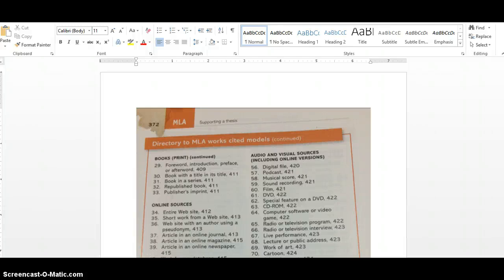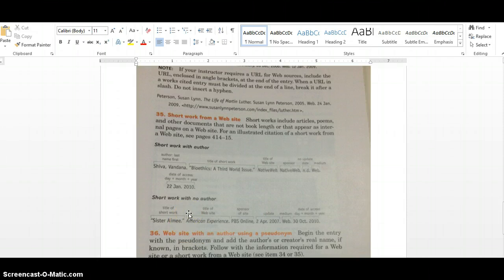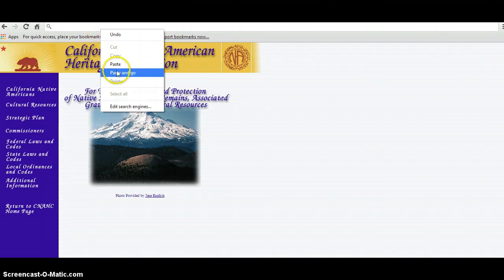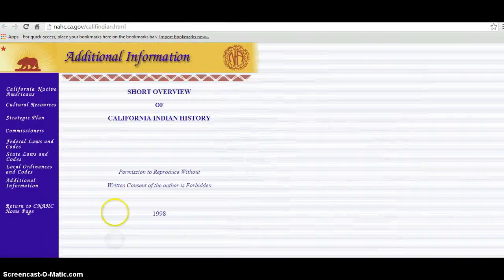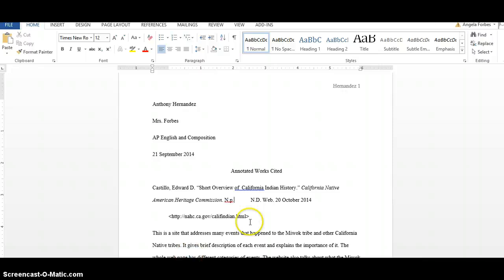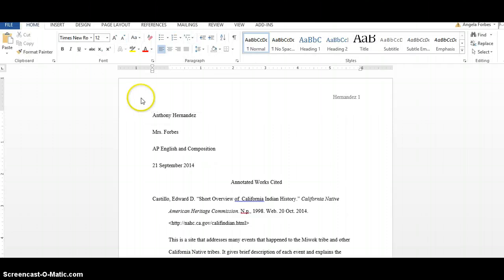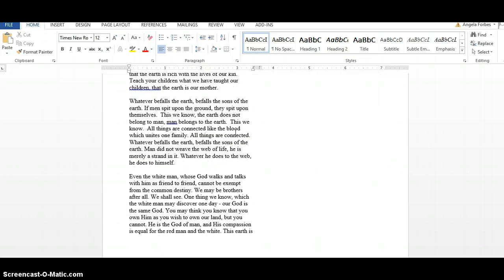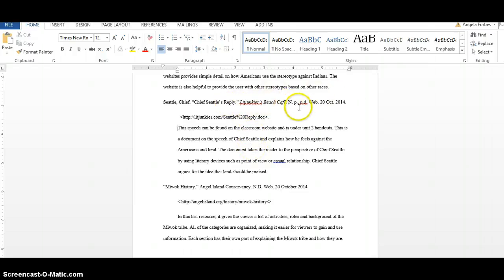Works Cited Example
I show how to use your MLA guide to cite a short work on a website correctly!